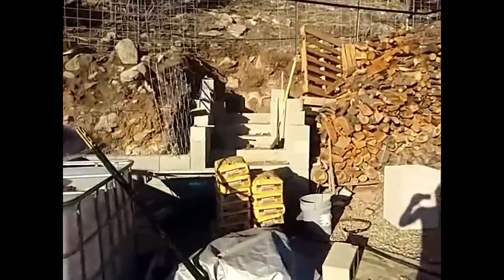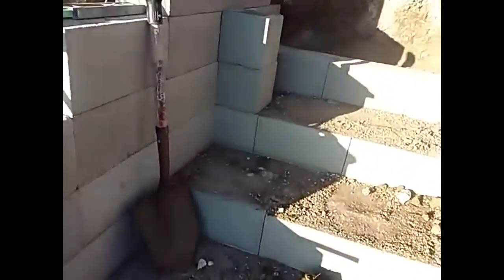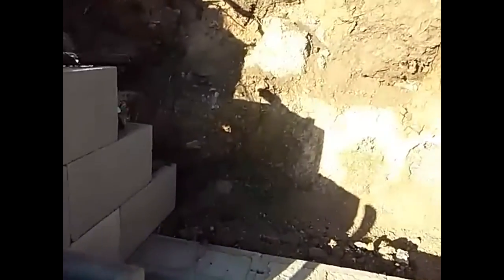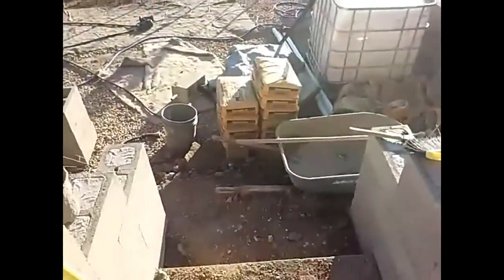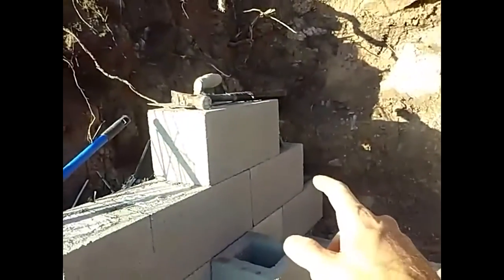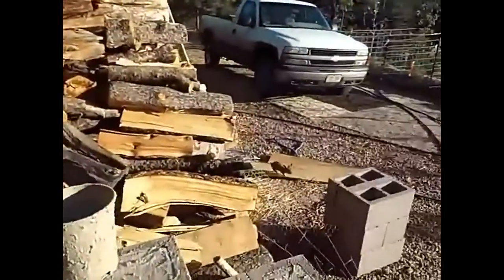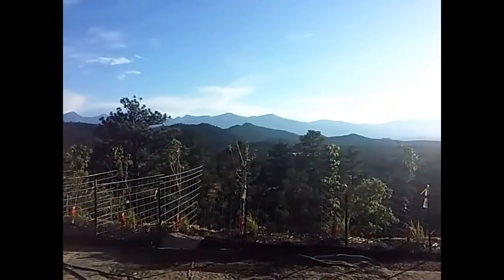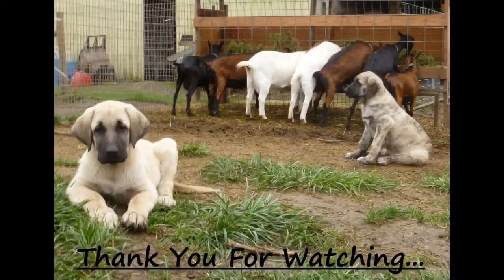Pick Axe-ing One More Step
The last one for this year